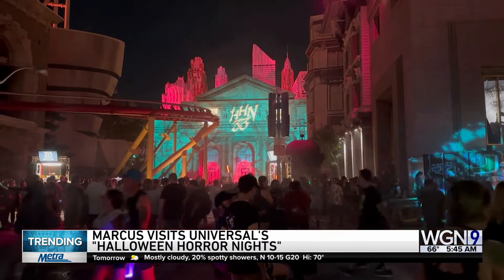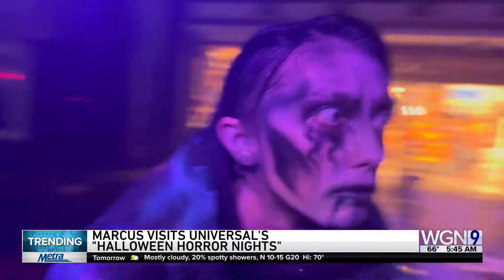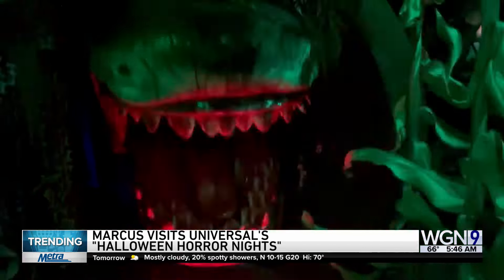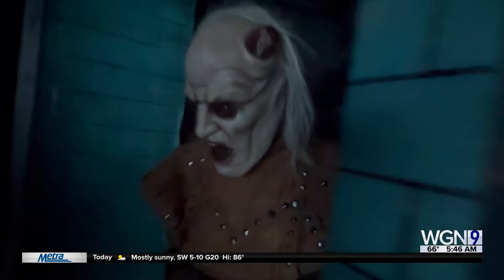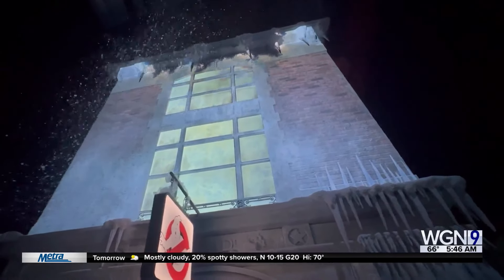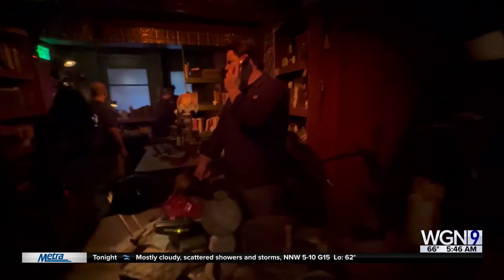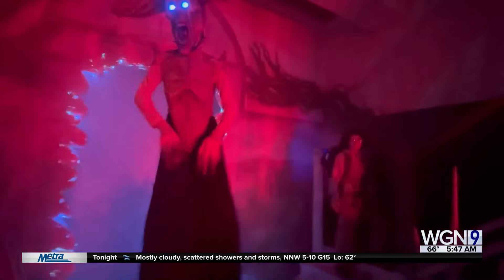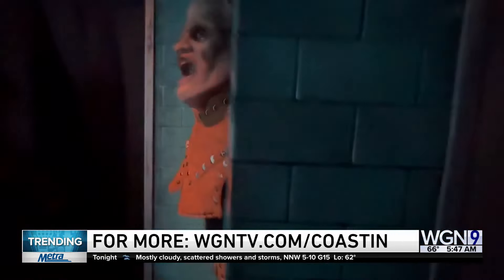Halloween Horror Nights 2024: Inside Universal Studios Florida's haunted extravaganza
Marcus Leshock went to the opening weekend of Universal Studios Florida's Halloween Horror Nights event. He shared a brief recap on WGN Morning News.